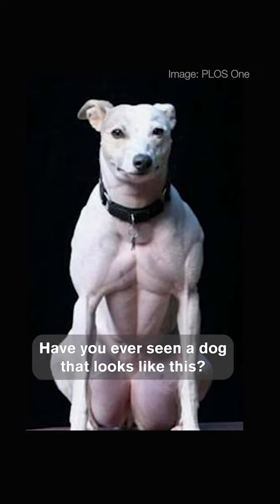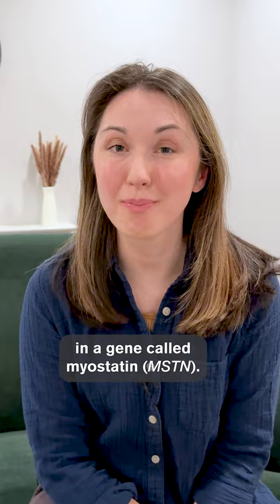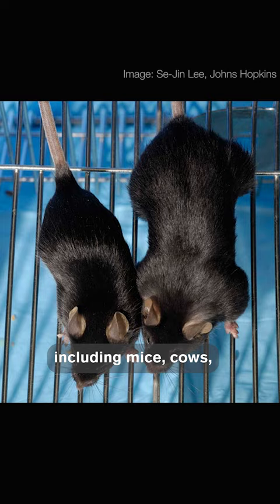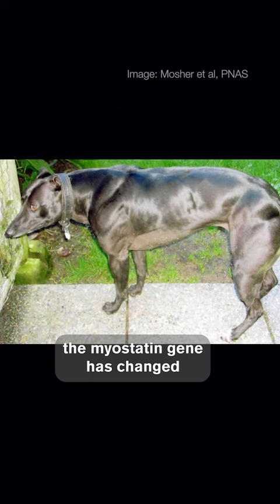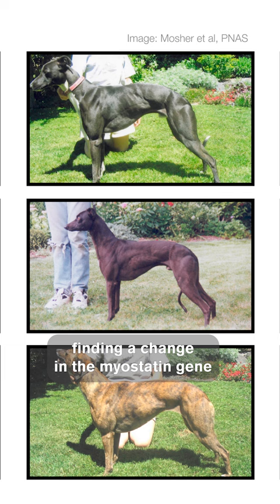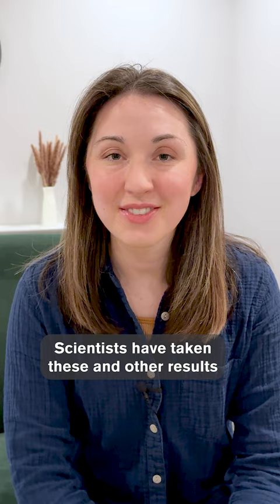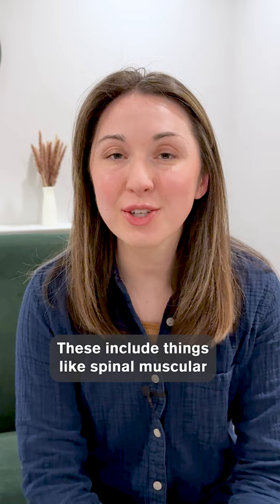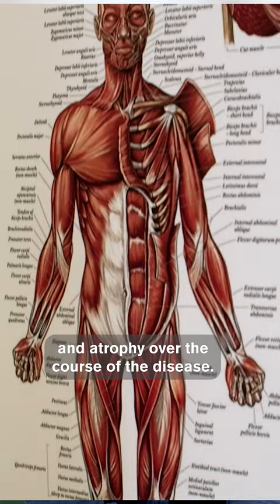Muscular Mutant Dogs 🐶💪 | Genes In Action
Have you ever wondered how buff dogs develop superhuman-like muscles? It's all in their genes! Alex Danis explores the science behind myostatin, the gene responsible for regulating muscle growth, and how it's been mutated in these muscular dogs.

Among the world's largest science centers, the Museum of Science engages millions of people each year to the wonders of science and technology through interactive exhibitions, digital programs, giant screen productions, and preK – 12 EiE® STEM curricula through the William and Charlotte Bloomberg Science Education Center. Established in 1830, the Museum is home to such iconic experiences as the Theater of Electricity, the Charles Hayden Planetarium, and the Mugar Omni Theater. Around the world, the Museum is known for digital experiences such as Mission: Mars on Roblox, and traveling exhibitions such as the Science Behind Pixar. Museum of Science. This video is owned by the Museum of Science and may not be reproduced, redistributed, or used in any manner without prior written permission from the Museum of Science.